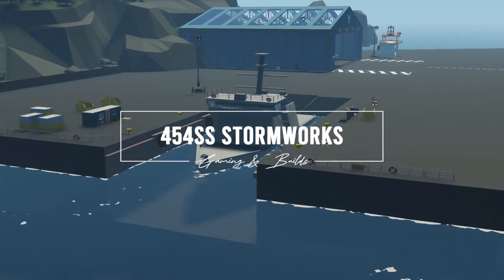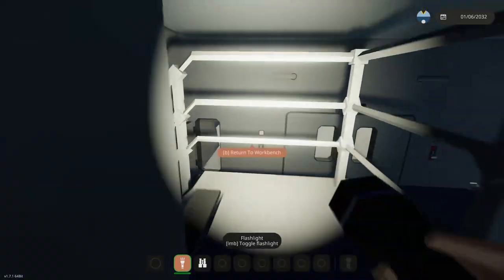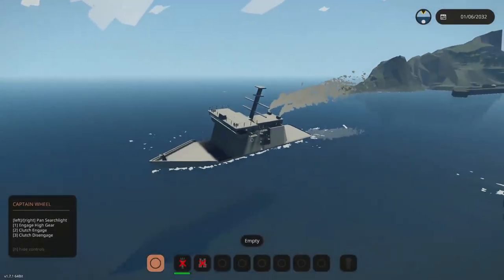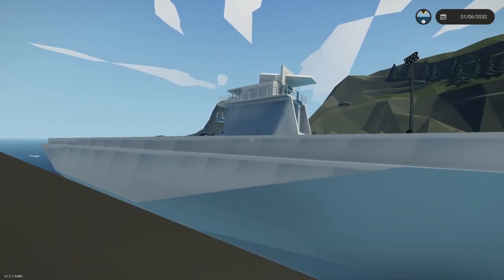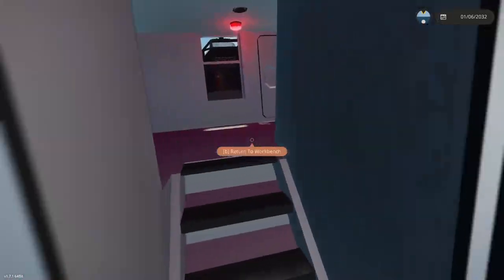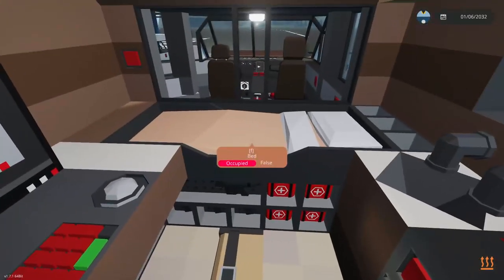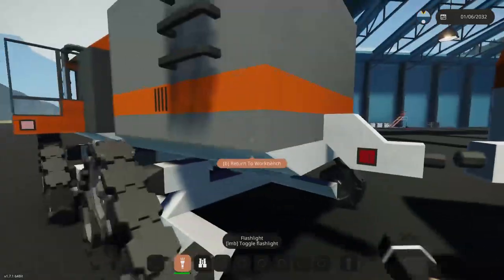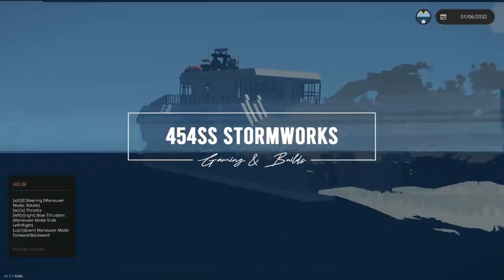Stormworks: UNRELEASED GIANT Aircraft Carrier, Stealth Ship, and More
In this video, 454ss shows some of the creations that he has created over the years that have never been released!

Chapters

0:00 Intro
0:14 Coastguard Cutter
6:36 Huge Aircraft Carrier
9:36 Stealth Ship
10:33 Coastguard Boat
14:04 Buckel crane truck, camper and sports car
16:38 Snowcat and trailer
20:49 Up Next?